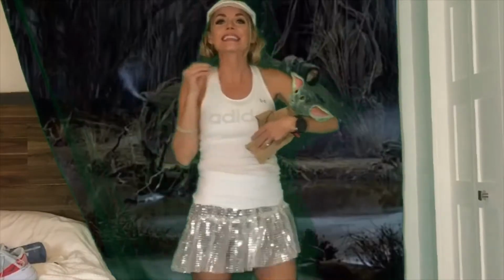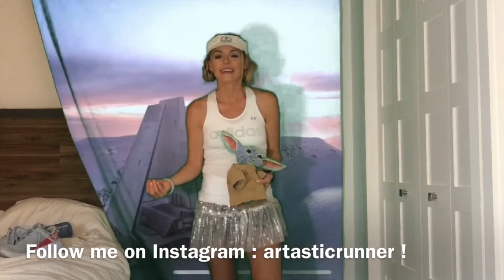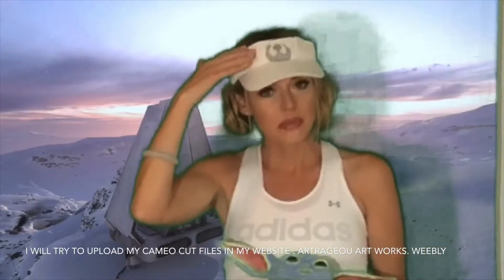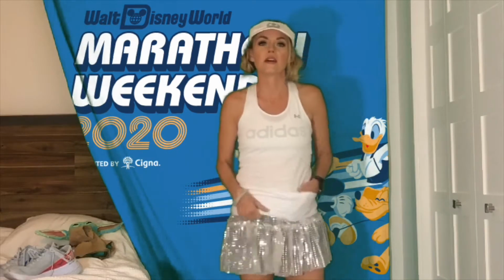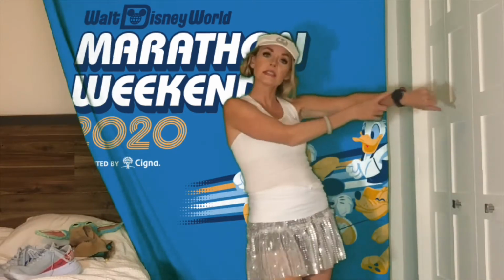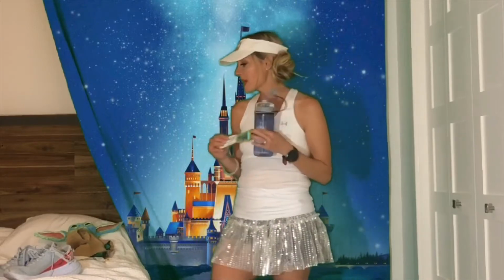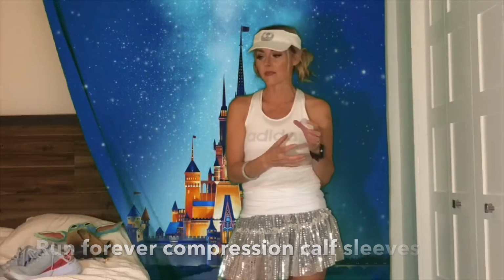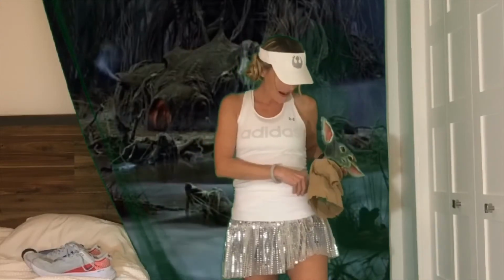My Star Wars Run Disney Costume 2020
In a galaxy far, far away, a runner was preparing for an epic battle- THE RUN DISNEY MARATHON! I am so excited to share with everyone how I came up with my costume for my FIRST DISNEY MARATHON!!! Its Star Wars theme of course! What better princess is there than PRINCESS LEIA!? None I tell you